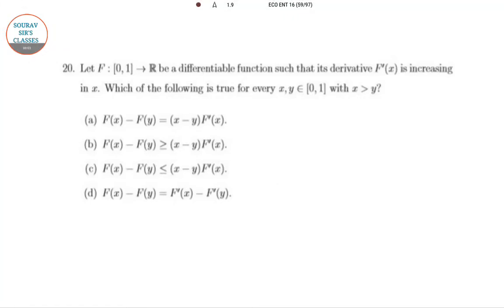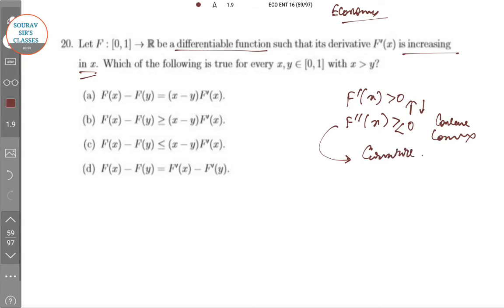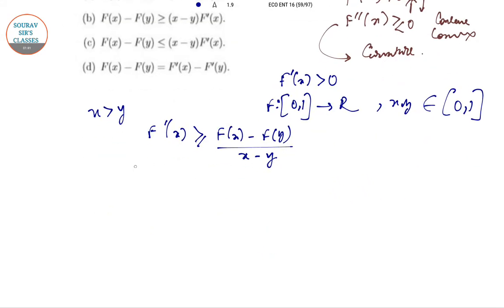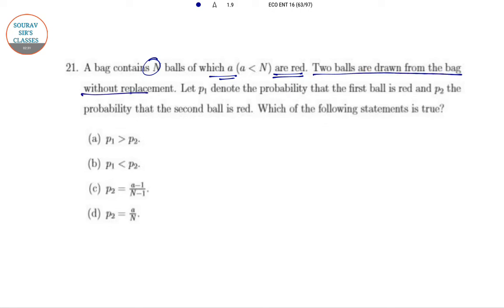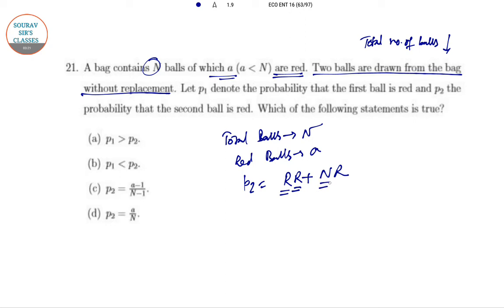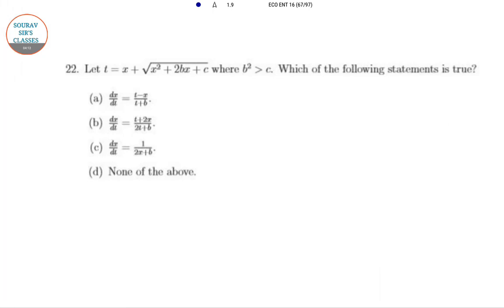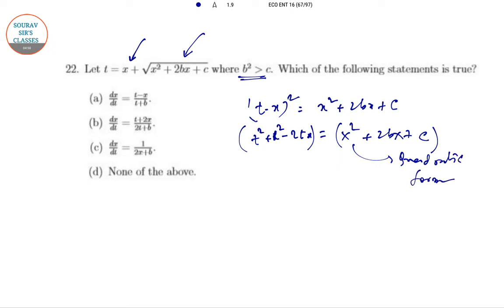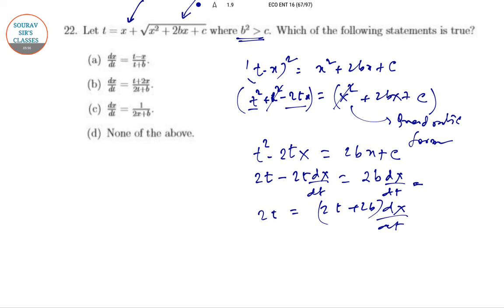ISI MSQE 2016 PAST YEAR SOLVE 5 ,COMPLETE SOLUTION,ONLINE CLASSES 9836793076